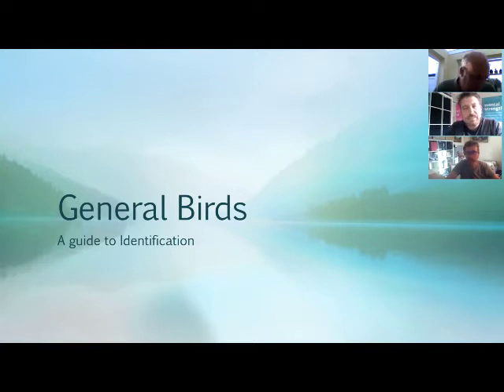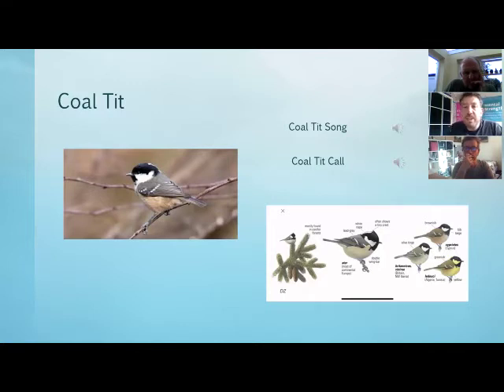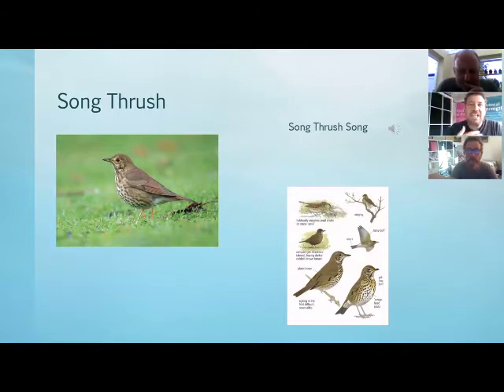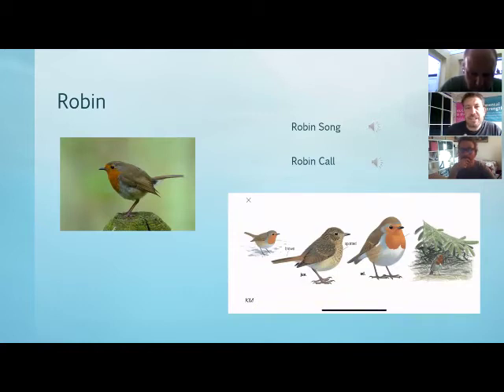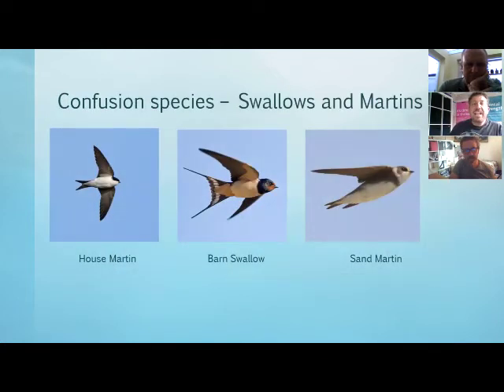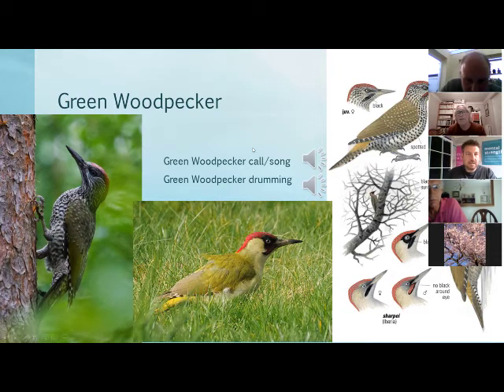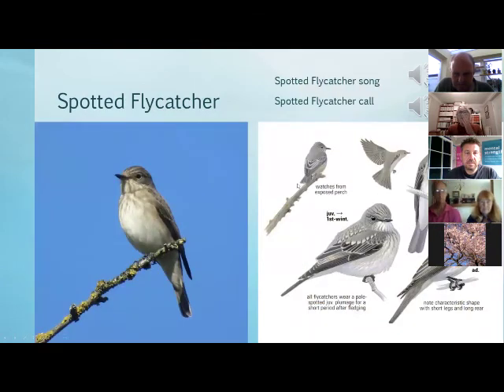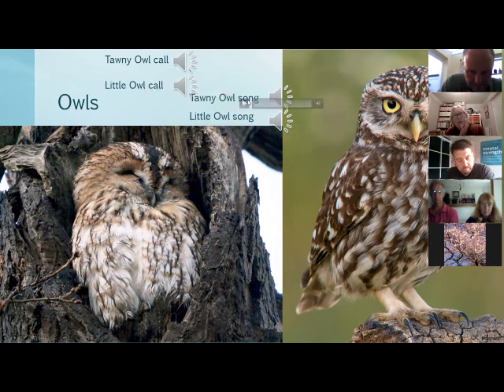Bird ID workshop: Part Two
Presented by Simon Nicholls and Dave Parmenter for our 'Tracking the Impact' volunteers.

This session focuses on birds mostly found in woodland and common species in any habitat. The presentation included images, sound recordings and descriptions of key species that are most likely to be found in the Chilterns.

We hope you enjoy this session and benefit from all of the knowledge and useful information that Simon and Dave shared.

You can find out more about our projects on our